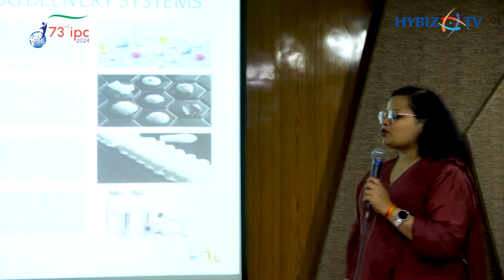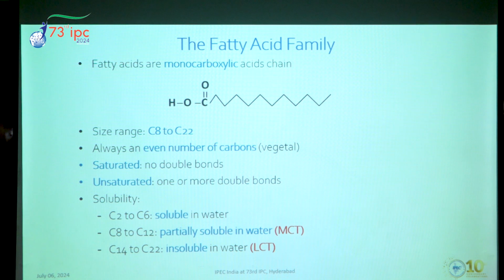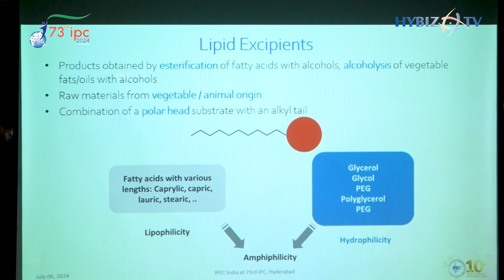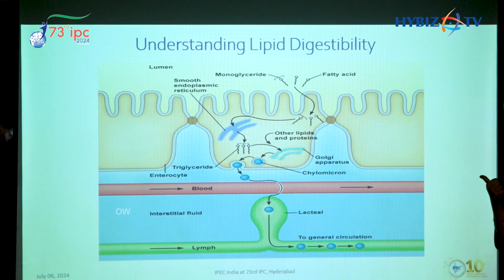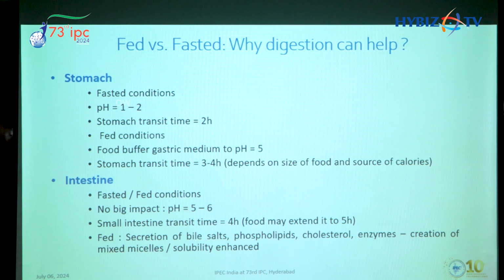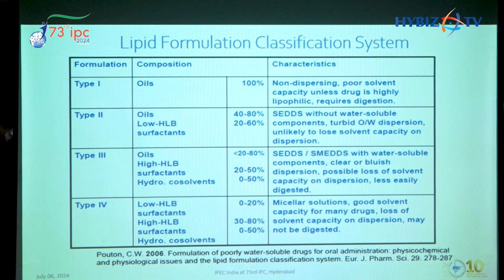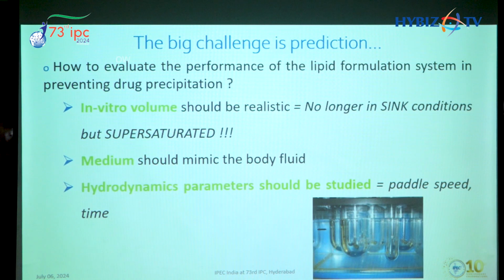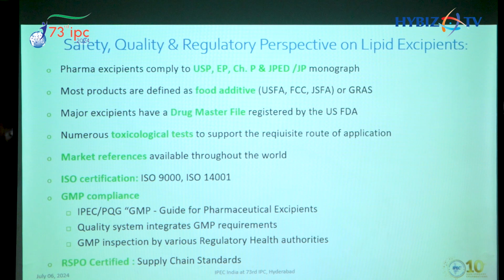Pharmaceutical Drug Delivery | Ketkee Deshmukh - Gattefosse India Pvt. Ltd., Mumbai | IPC 2024